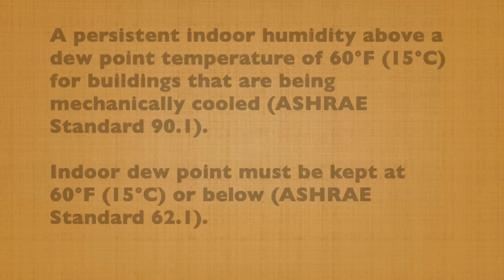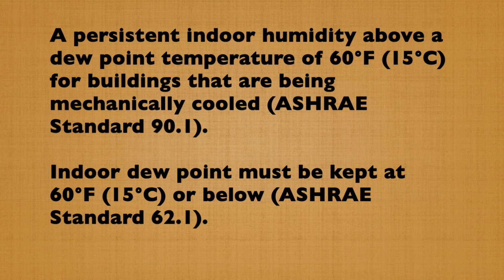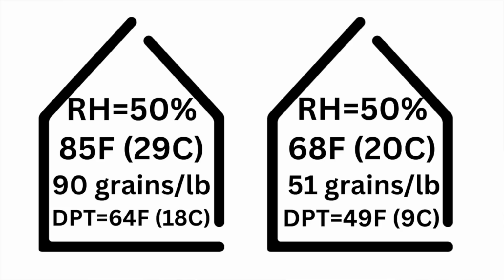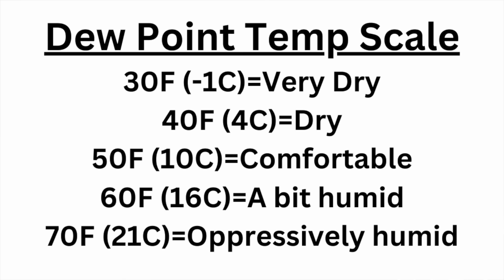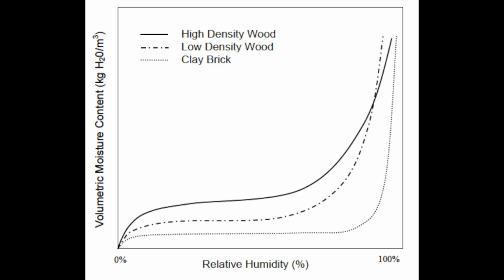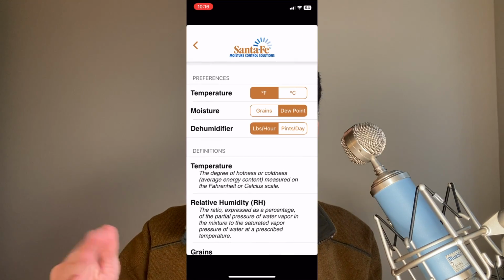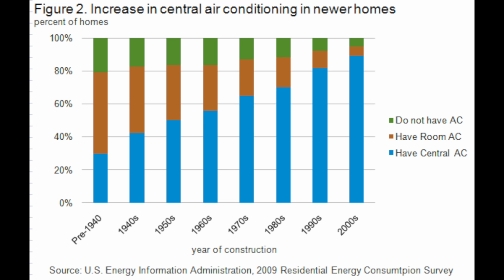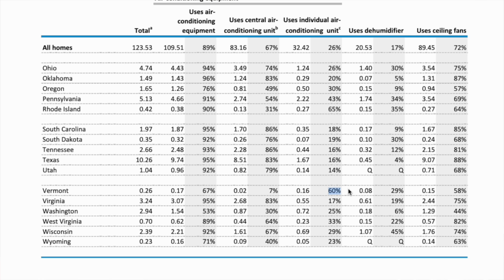How to Install and Use a Santa Fe Dehumidifier (No Ducts? No Problem!)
In this video, I’ll guide you, step-by-step, through a DIY process of improving your indoor air quality with dehumidification. First, I’ll talk about how humidity can impact indoor air quality and health. Then, I’ll help you figure out if and when you need to run a dehumidifier. Then I’ll guide you through the process of setting up a high quality dehumidifier yourself.

I'll teach you how to install a Santa Fe Compact70 (that comes with a MERV-13 filter). I use it to dehumidify my 1489 sq ft 2 floor condo that has NO DUCTED HVAC SYSTEM. How do I do it? Air circulation.

Why Dehumidifying Is Important:
Intro - 0:00
Health impacts of elevated indoor humidity (hint: Mold illness) - 0:53
ASHRAE's guidelines on humidity THRESHOLD - 1:27
What is dew point? - 2:12
WHY YOU NEED TO STOP USING RELATIVE HUMIDITY (intro to psychrometrics) - 2:30
Dew point scale - 6:41
Why 60F (16C) as a DPT threshold? CONDENSATION - 6:56
SORPTION: another way homes get damp - 8:21
VOCs and humidity - 9:31

How to Determine Whether You Need to Dehumidify:
How to measure humidity in your home (hygrometer) - 9:51
How to use an app to figure out dew point - 10:12
When to dehumidify (THRESHOLDS) - 10:35

What Type of Dehumidifier to Get:
Compressor (refrigerant) vs. Desiccant - 11:42

What Situations this Installation Method is for:
Millions of homes in the US alone don't have ducts - 12:15
Other situations (apartments!) - 14:29

How to Install a Santa Fe Compact70:
How to pick the right location for your dehumidifier - 14:48
How to set up the dehumidifier and condensate pump - 16:36
How to set up AIR CIRCULATION FANS - 23:25
The LIMITATIONS of this setup - 24:06

-Santa Fe Compact70 Dehumidifier
-Condensate Pump
-6" risers
-Indoor/outdoor hygrometer with 4 sensors
-Aranet4 CO2 monitor/hygrometer

EIA - Figure 2 about whether homes were built with central ducting by year built: